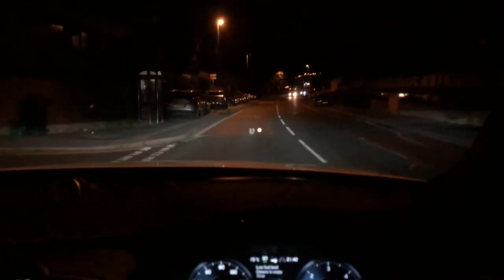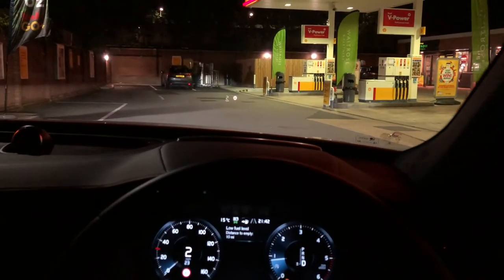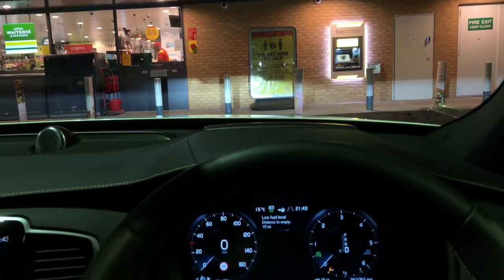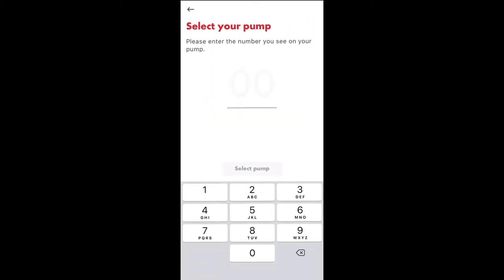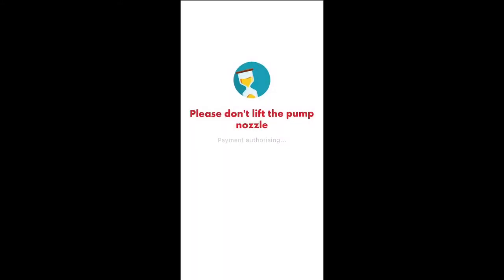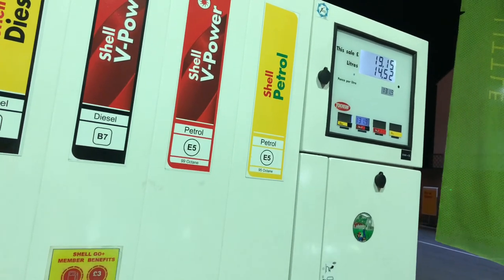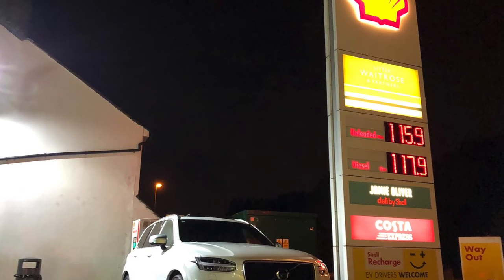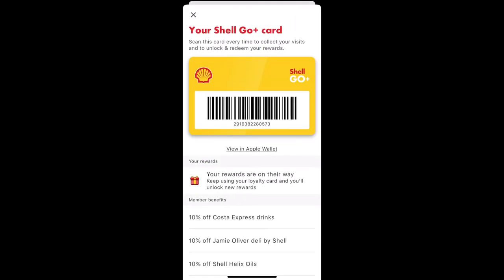Shell Pay at Pump with Mobile - Apple Pay Google Pay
A quick look at the Shell Pay at pump feature. You pay with your mobile phone all within the Shell app.
The whole process is quick easy and very straight forward.